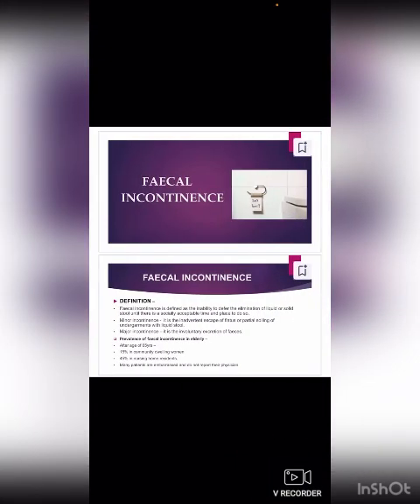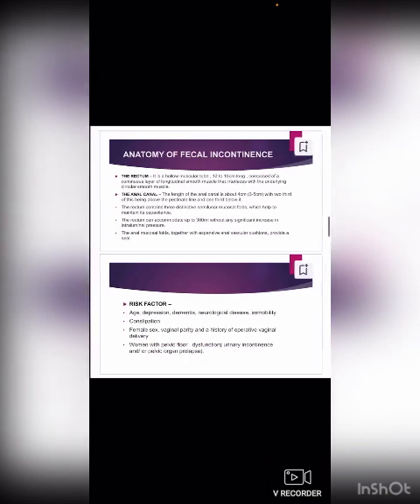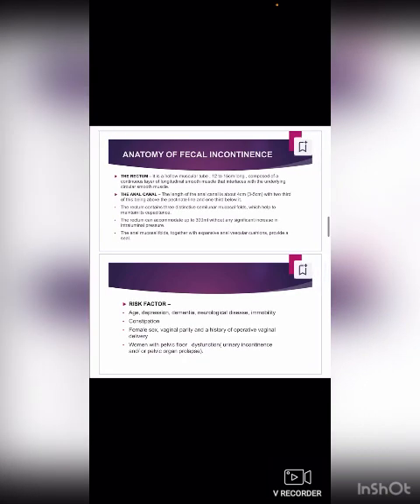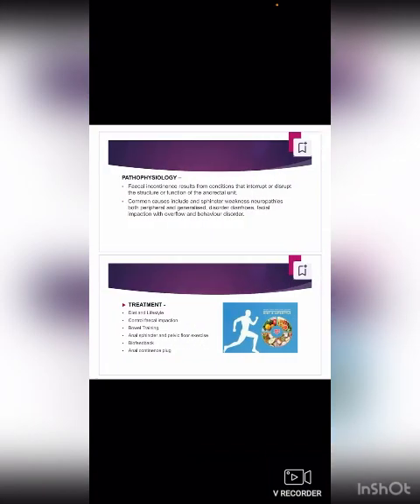Faecal Incontinence By Dolsy